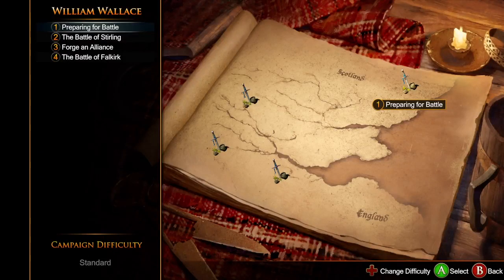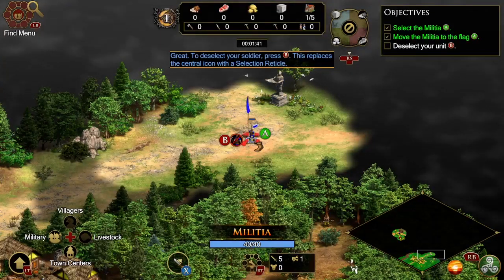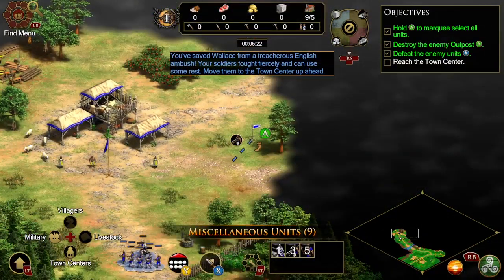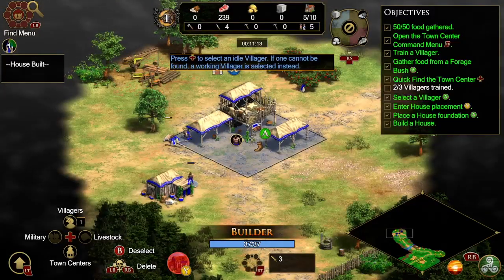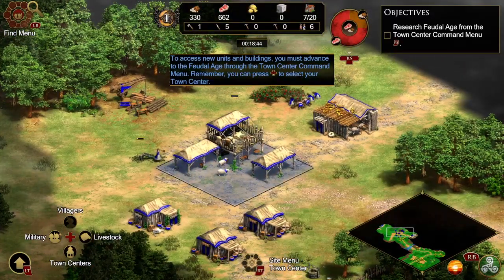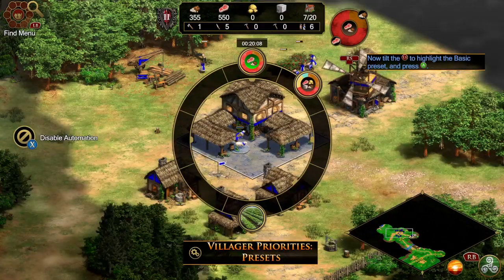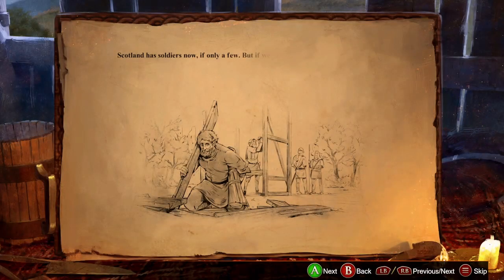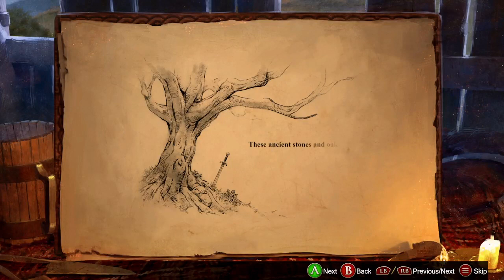Age of Empires 2: Definitive Edition (William Wallace Campaign Tutorial) Part 1